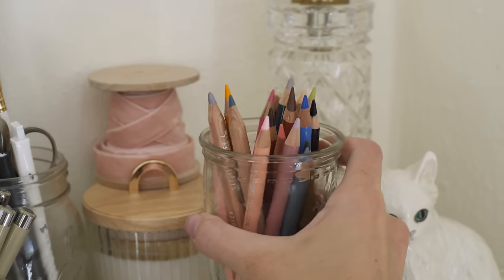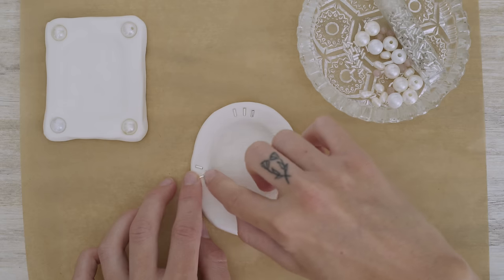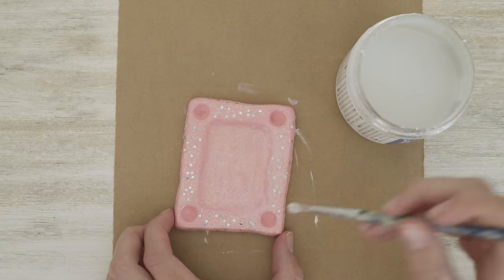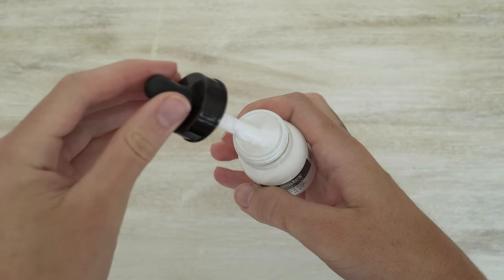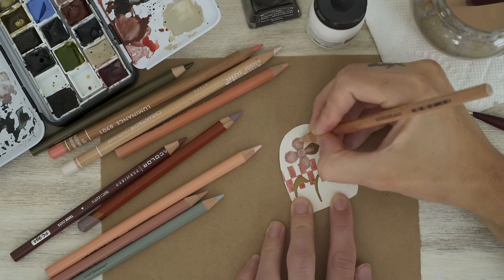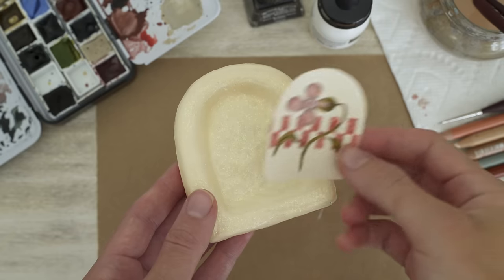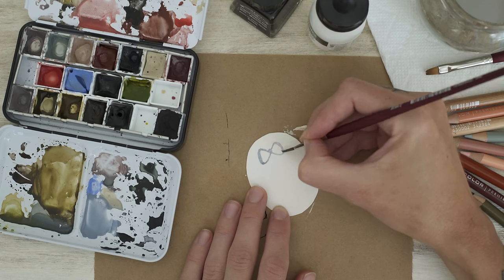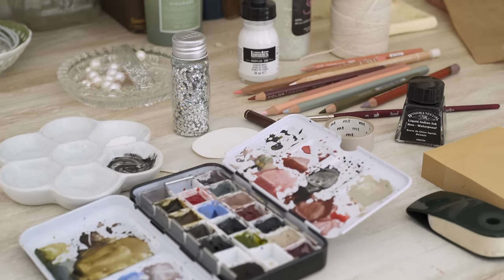How to Make Clay Art Frames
Follow along as I give you the step by step process for making decorative frames out of air dry clay, and then show you how to make tiny illustrations to go inside.